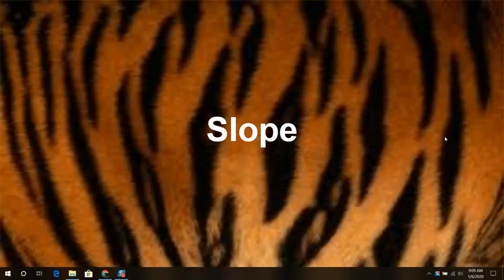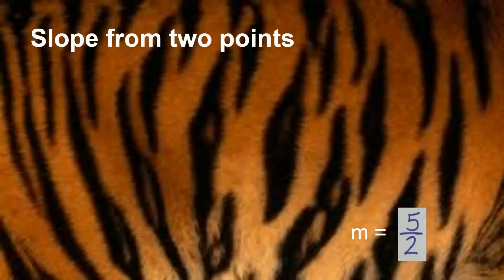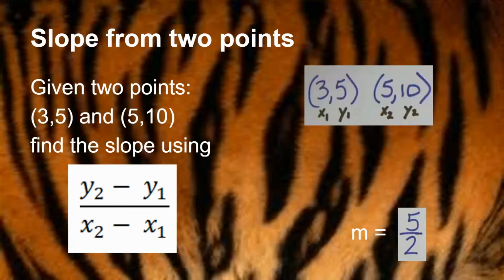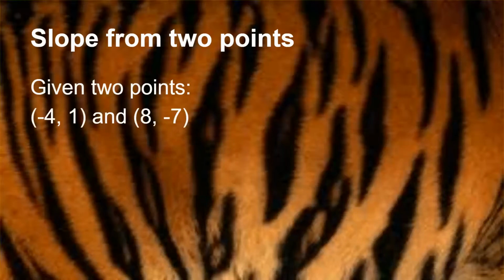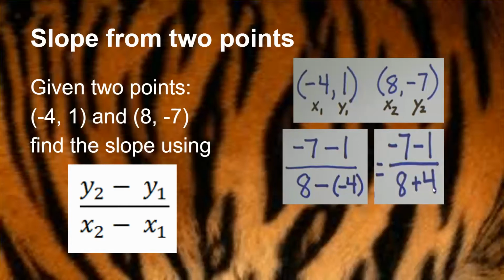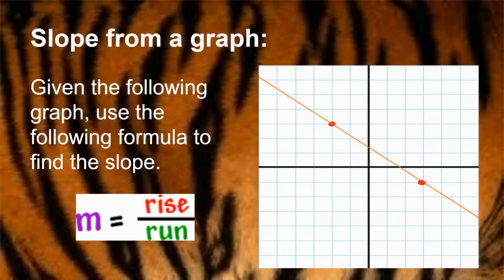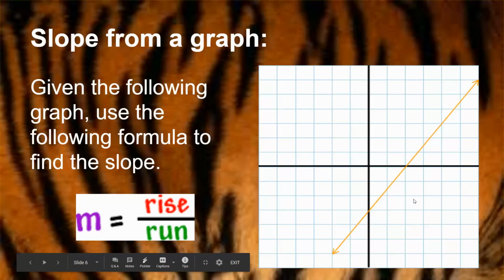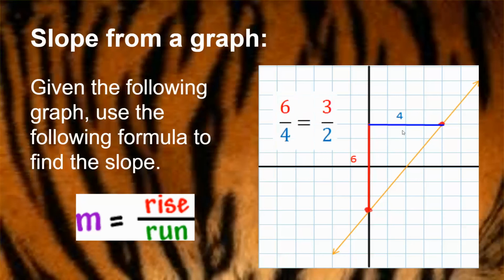Slope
Finding the slope of a line for the first time from points and graphs.